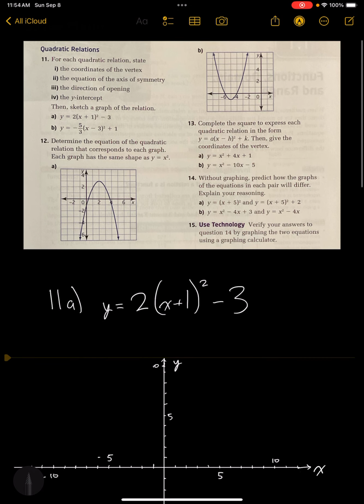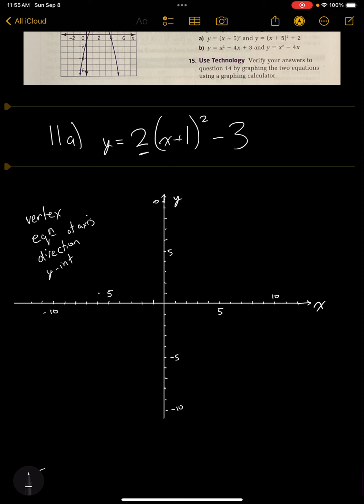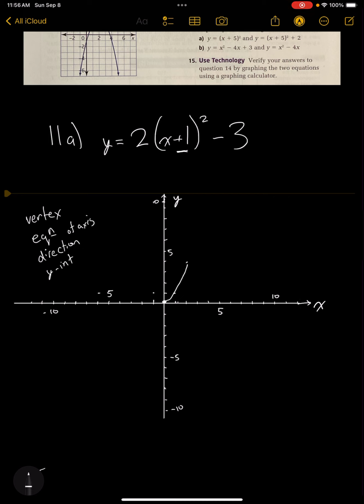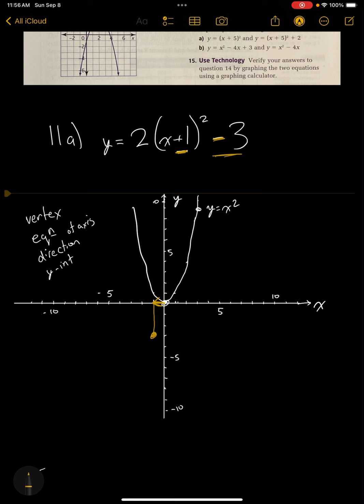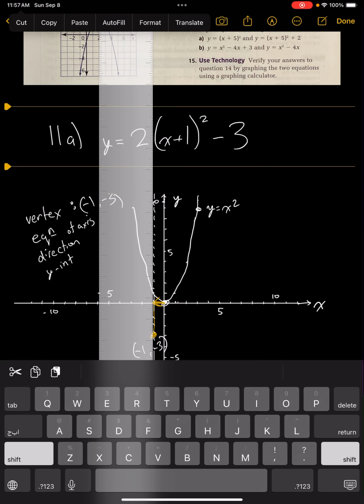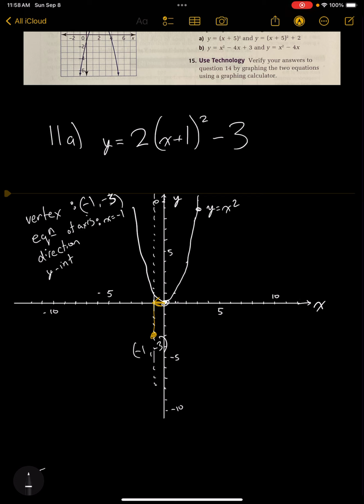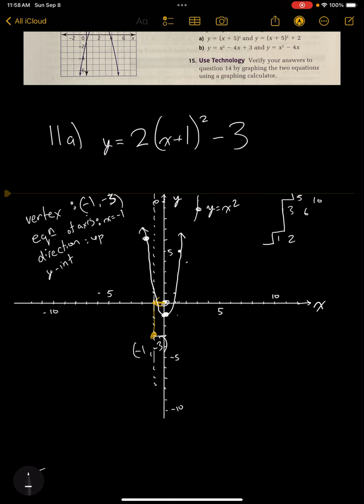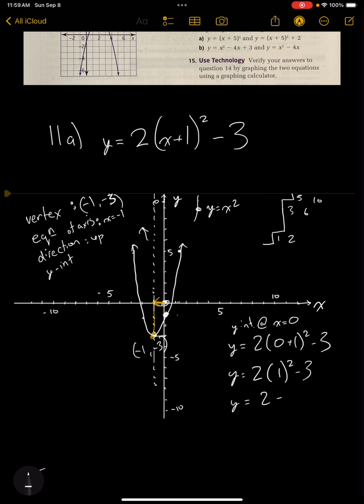Functions pg2 q11a